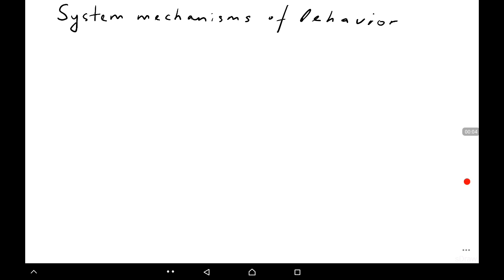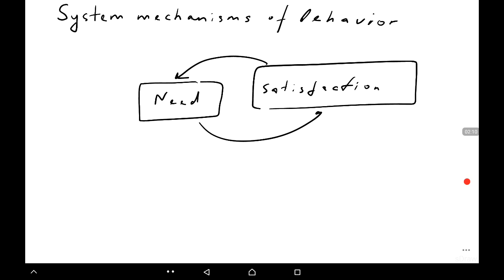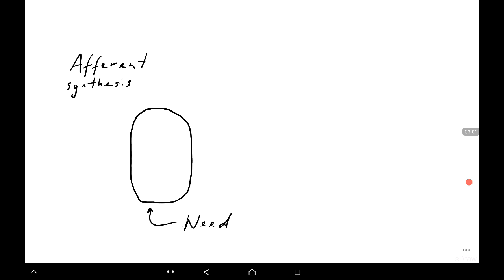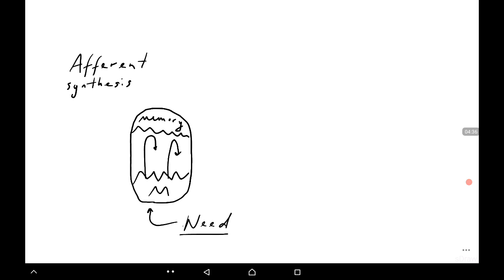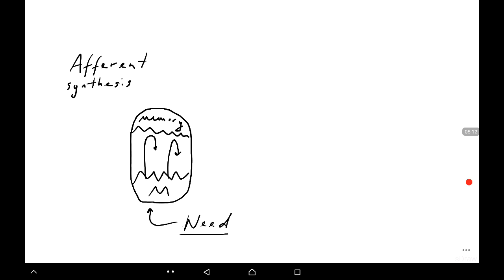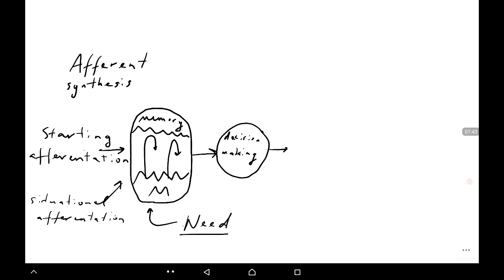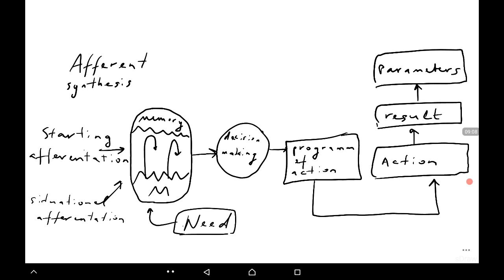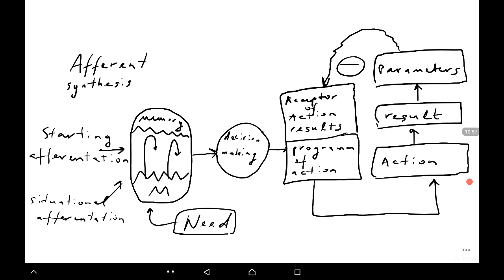Functional system of behavior